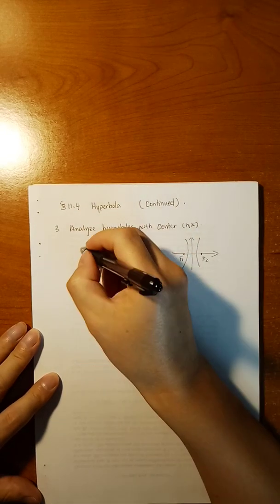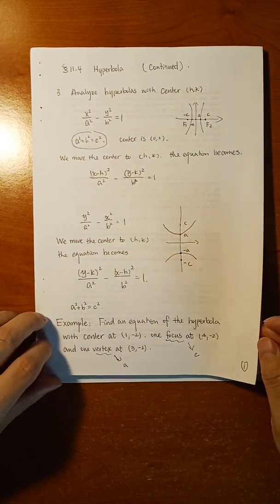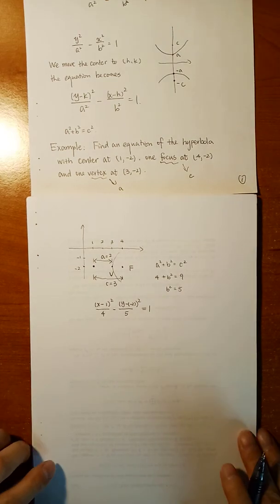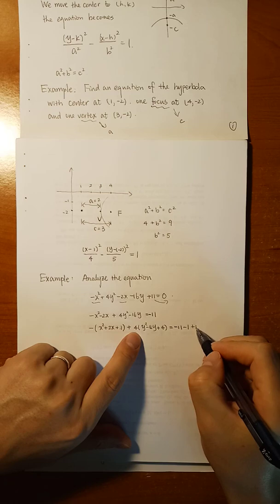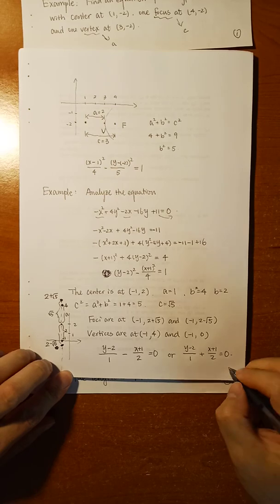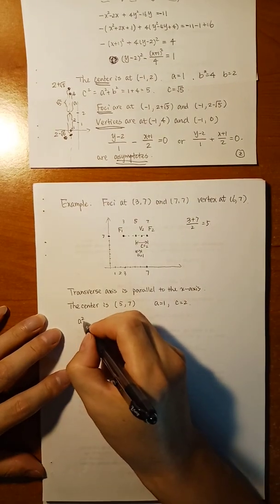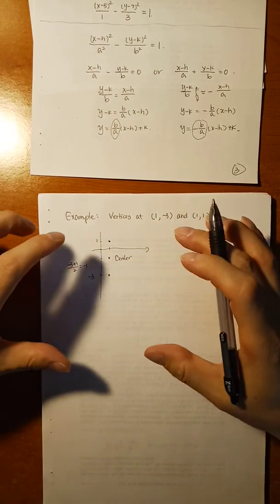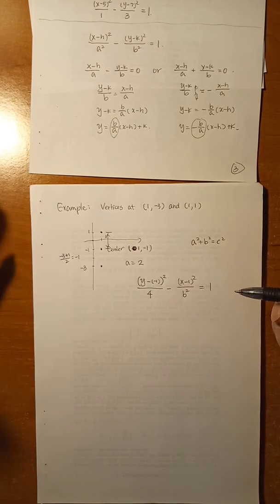06/23/2020 - MATE3018 - Sec. 11.4 Hyperbola Part II